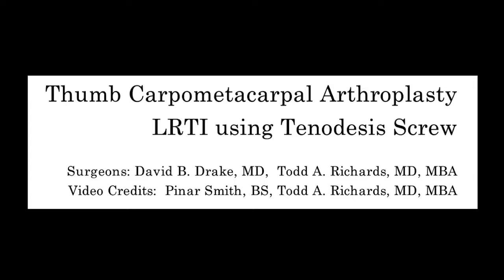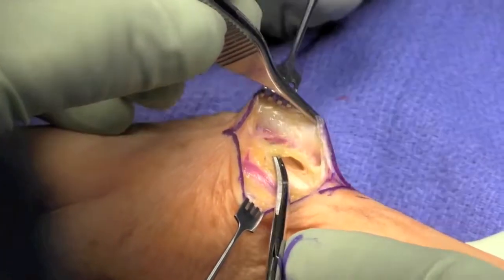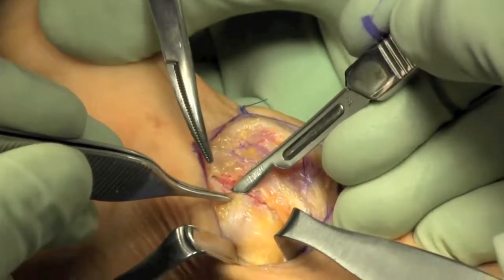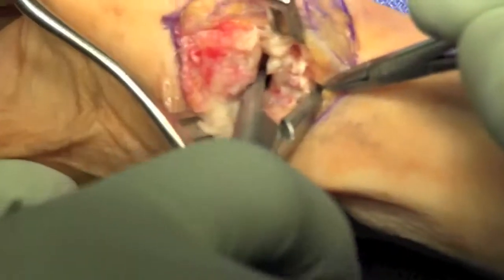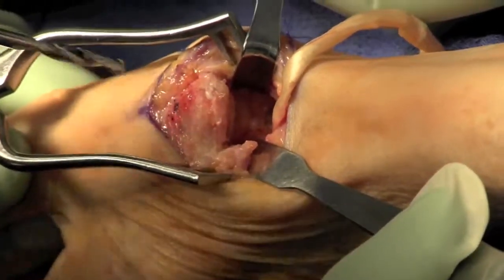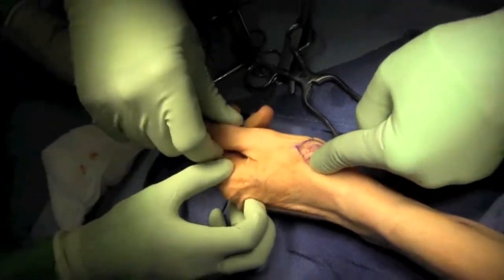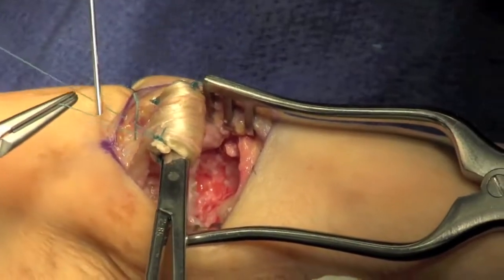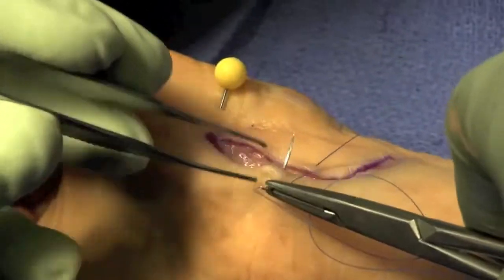Thumb CMC Arthroplasty with Biotenodesis Screw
Dr. David Drake, UK Hand Surgeon, demonstrates Thumb CMC Arthroplasty with Biotenodesis Screw.